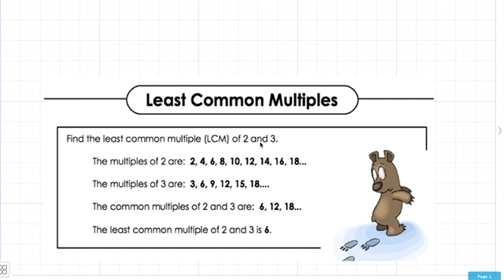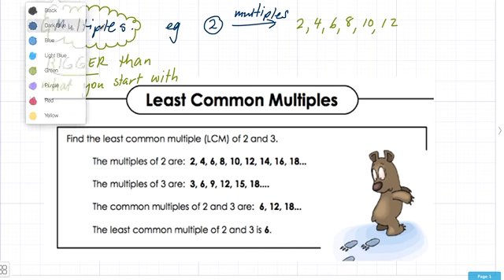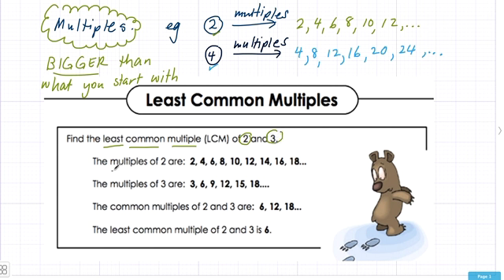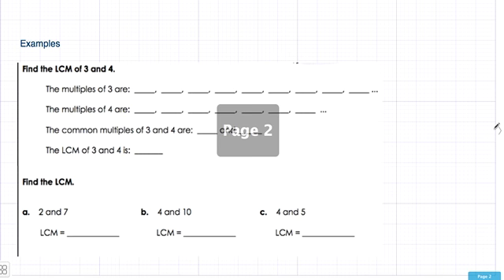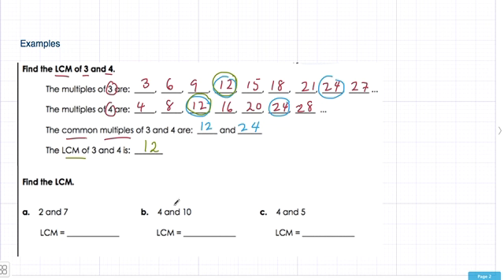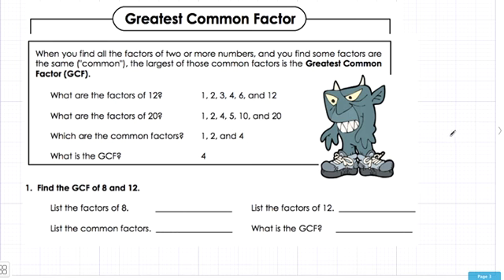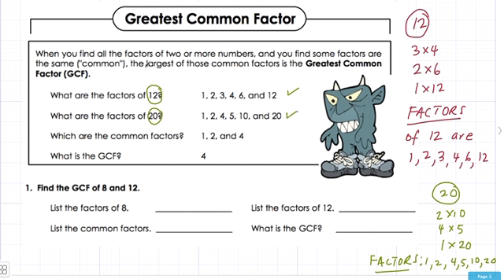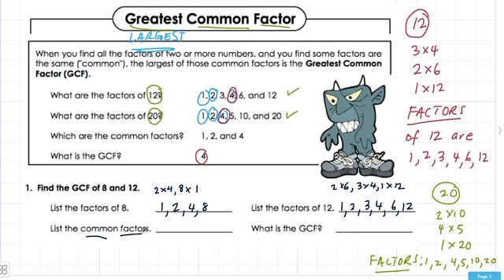LCM and GCF Video